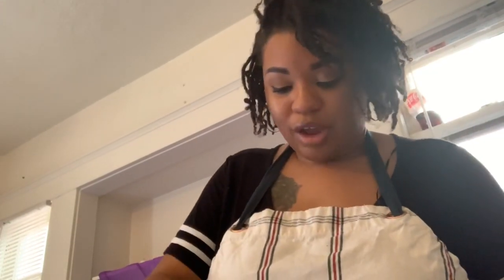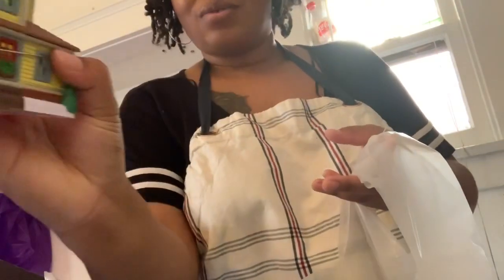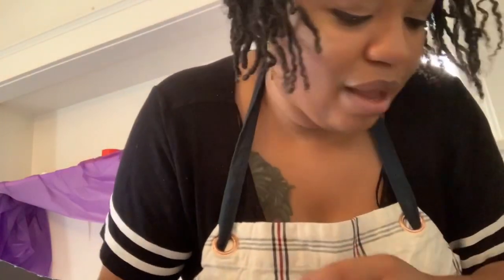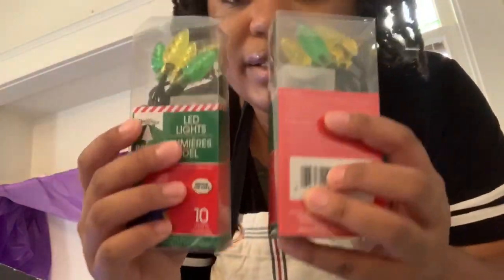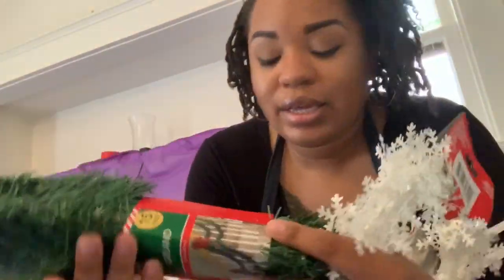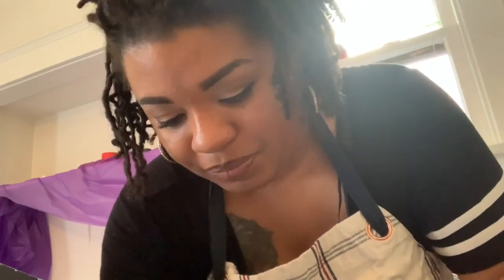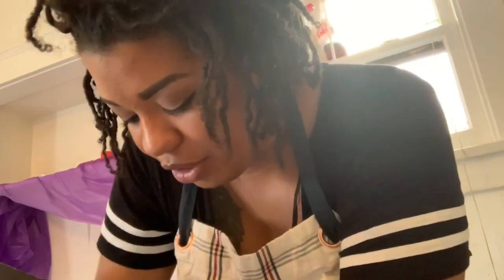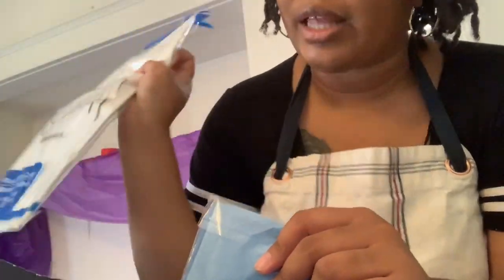Dollar tree mini Christmas village| VLOGMAS DAY 1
Hey y’all it’s our first VLOGMAS episode ever!!! I created a mini Christmas lane not really a village lol.

🐻Mama bear Instagram: @shayywhat_
👨‍👩‍👧‍👦Family instagram @thejonesclandaily

Mama bear-Princess
Papa bear-Jay
Brother bear-Bryson(BJ)
Baby bear-Eryn
Family of 4. Raising two rambunctious toddlers. Full-time working mommy and daddy...
We love to share our beautiful chaos.